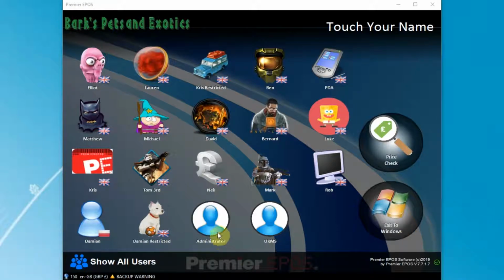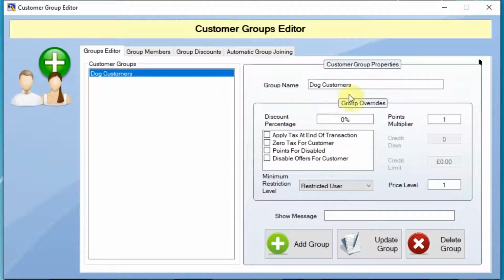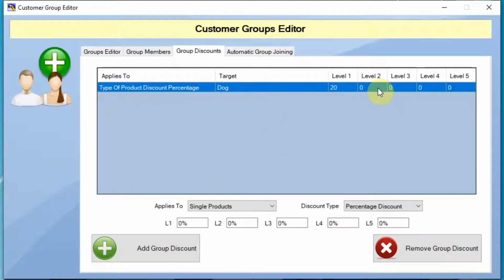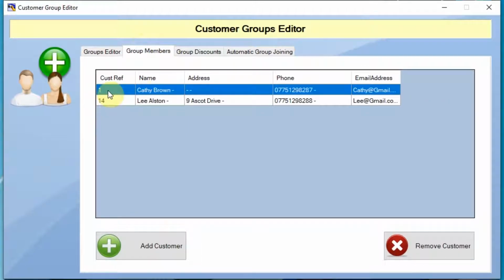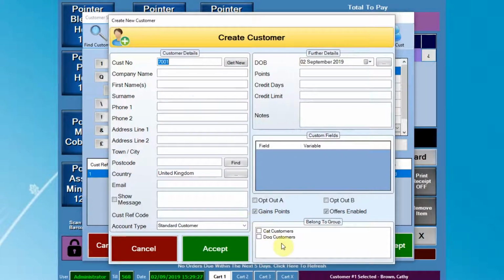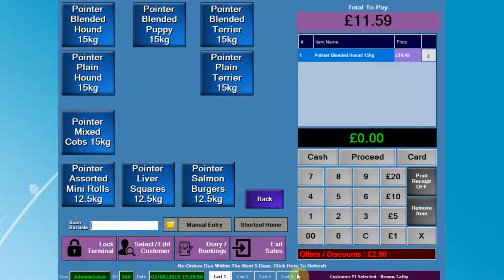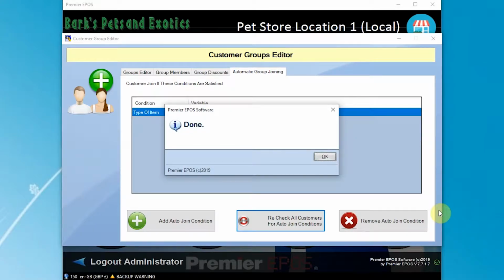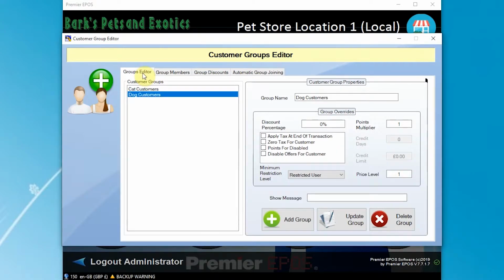How To - Customer Groups Section | Premier EPOS Software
In this video we will show you how to use the customer groups section on the Premier EPOS software.